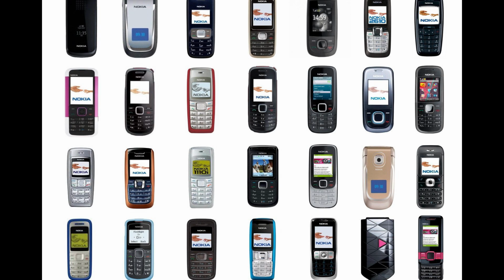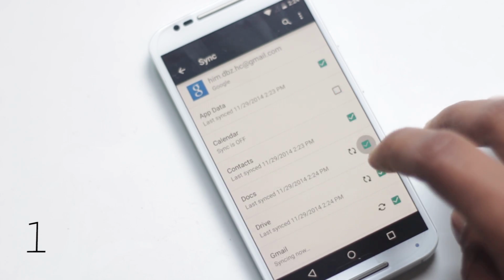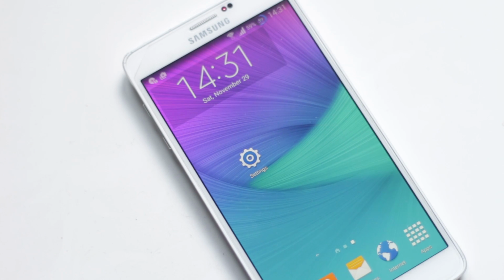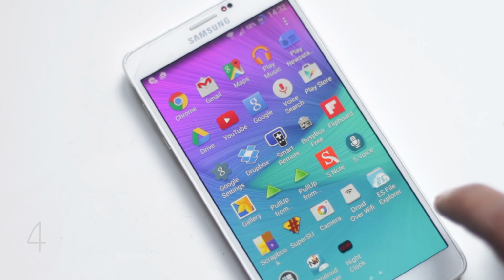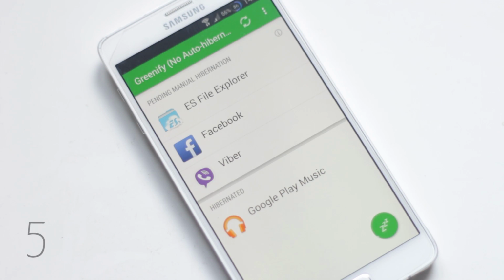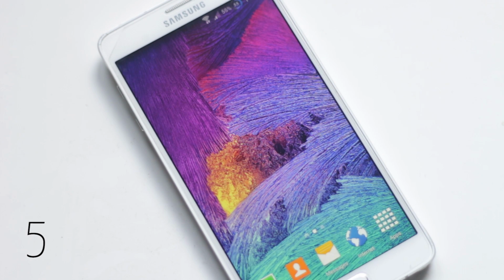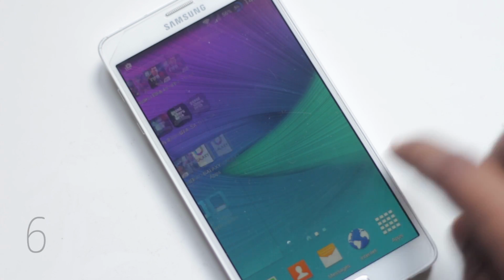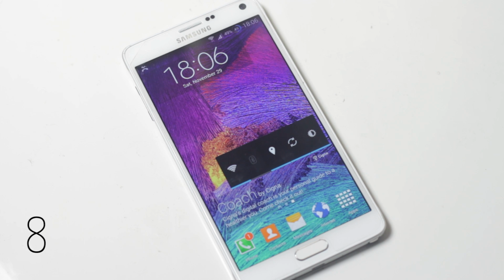10 Battery Saving Tips for Android ( Useful Tips for Android #1 )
If you ever wanted that your battery lasted longer on your android device, here are few tips and tricks to provide you extra life.